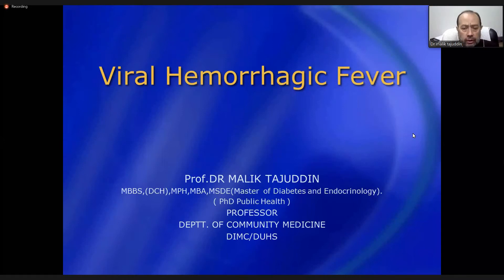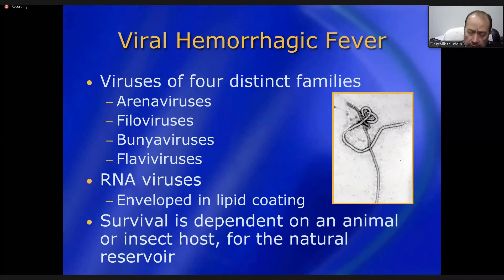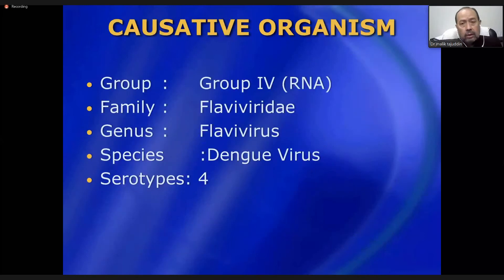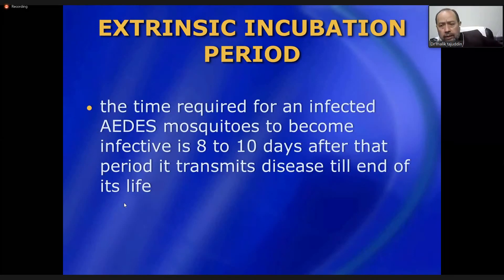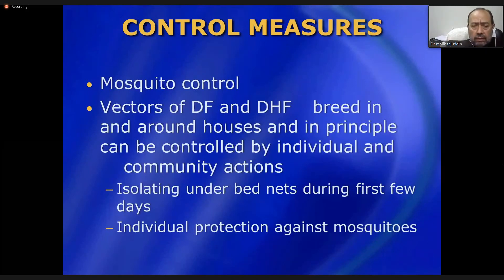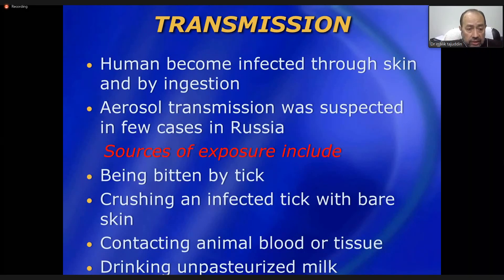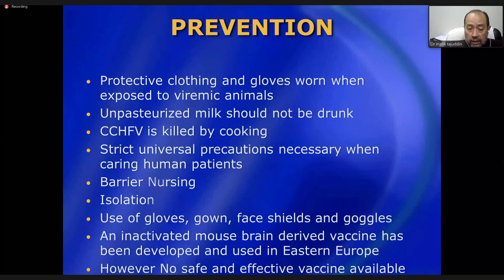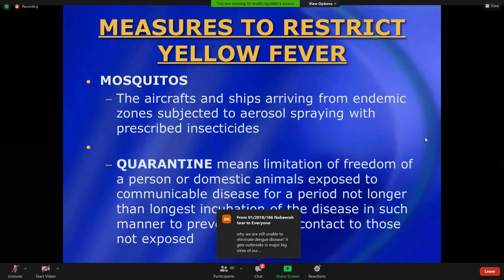VHF | 3rd Year | Infectious Diseases Module | Community Medicine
Delivered on 16th Feb'21 by Prof. Malik Tajuddin